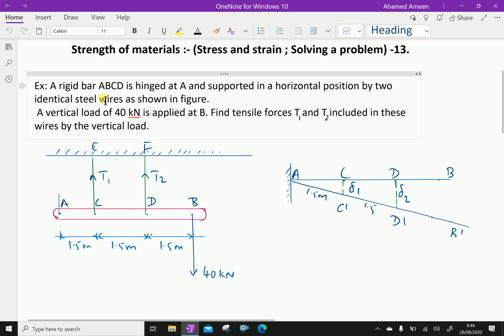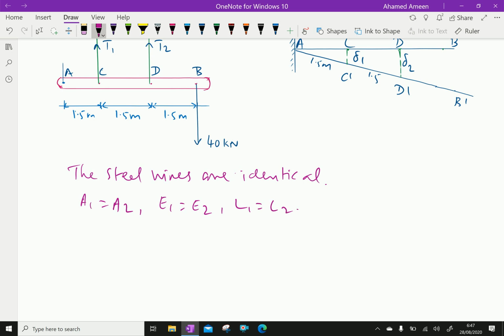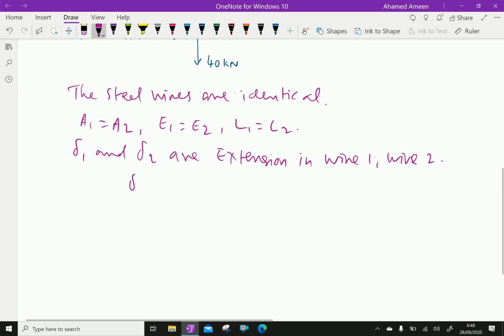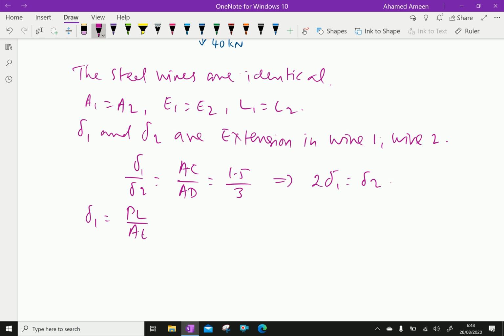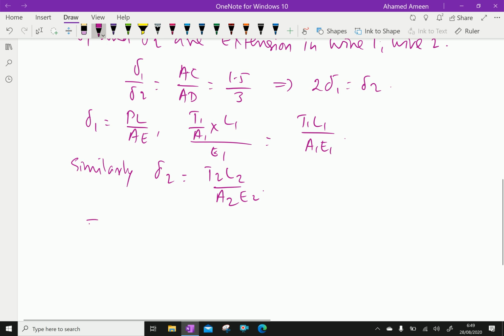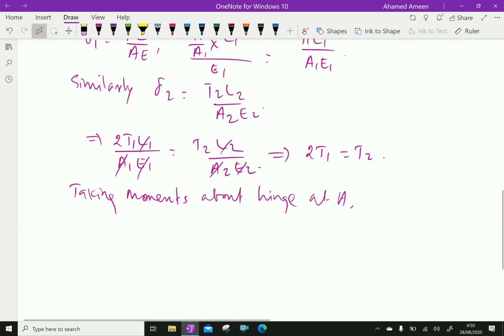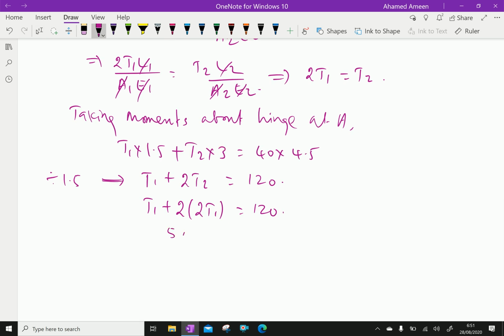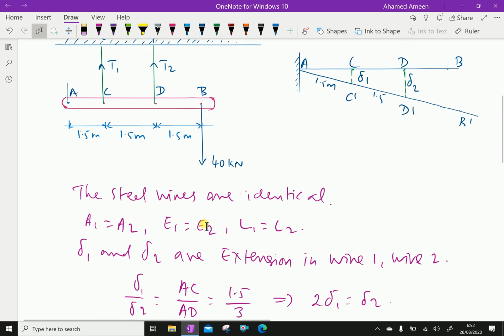Strength of Materials 13